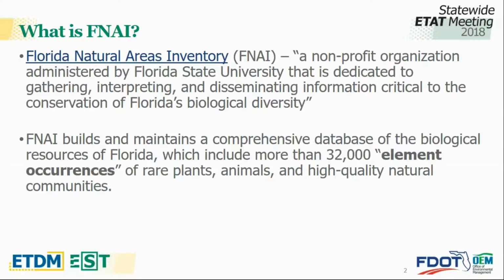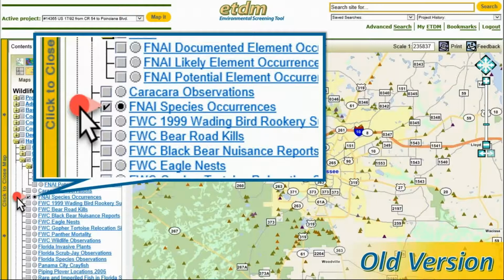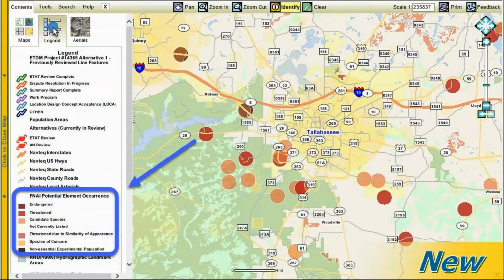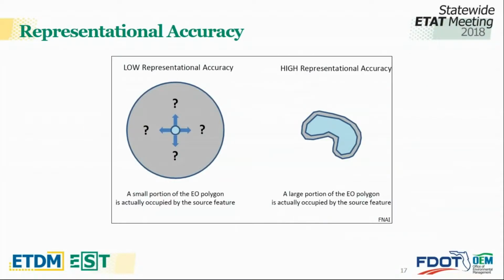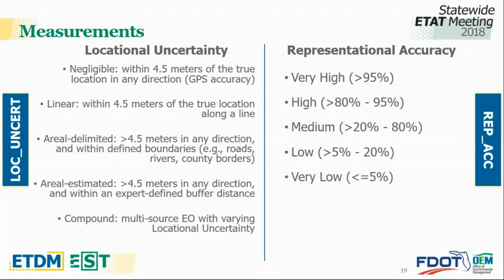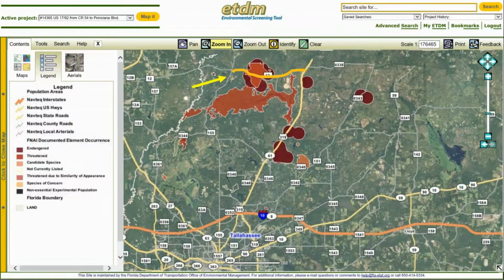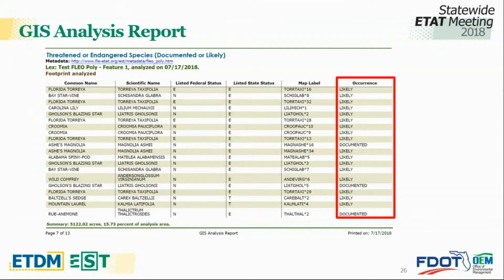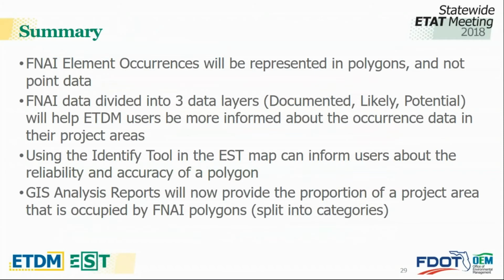EST - Overview of Data Changes to FNAI Element Occurences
The training specifically focuses on the recent changes in the way FNAI Element Occurrence data is stored and visually understood.